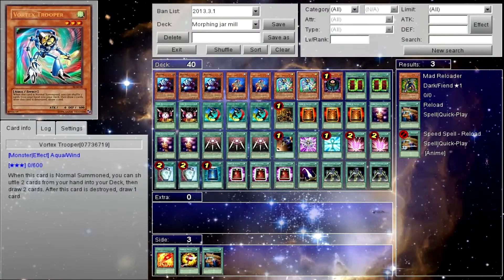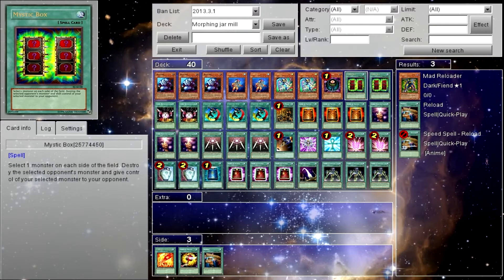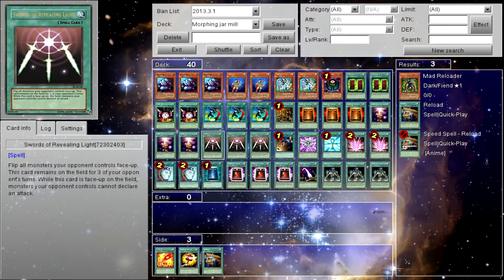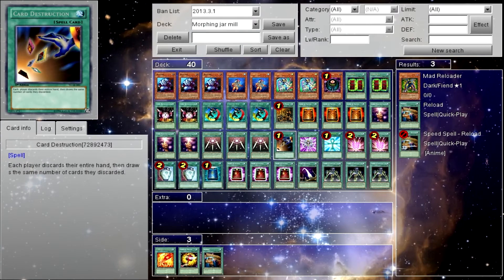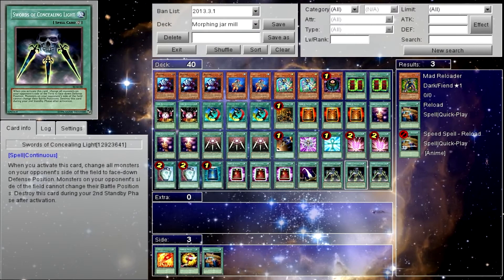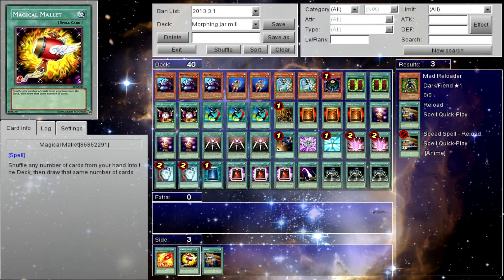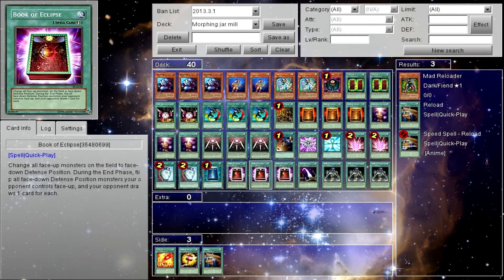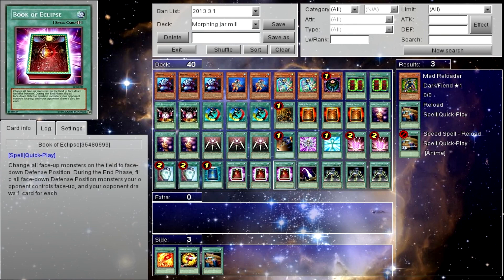Morphing Jar Mill Deck Profile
This variation is a little different from the empty jar build. Basically you give morphing jar to your opponent and flip him over and over that way.  Its possible to OTK a lot faster with this build.

***All my yugioh videos are being uploaded on my Yugioh only channel from now on***